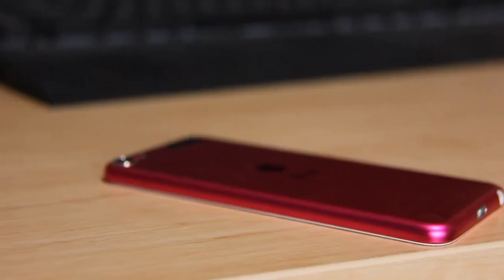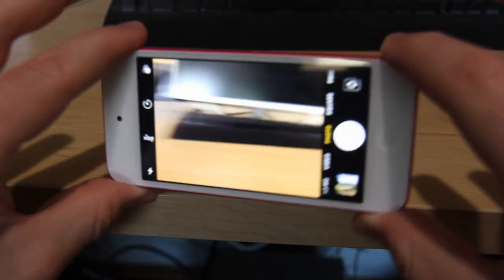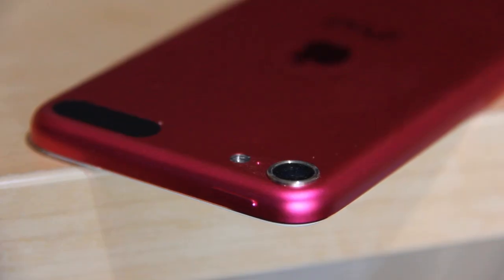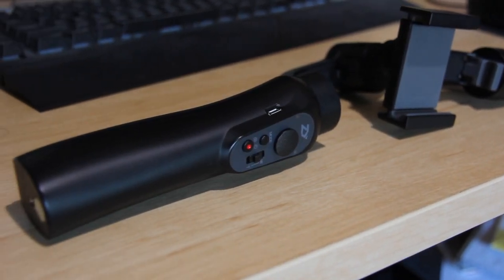iPod Touch 6th Generation Filmaking (making videos on a 5 year old iPod)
In this video I see whether it is possible to film cinematic footage on a 5 year old iPod Touch. This was a test of the camera quality on such an old device and honestly, it was quite impressive.

For anyone who scrolls this far I’d just like to let you know this entire video was edited using an iPad Pro, it seriously is a fantastic device!